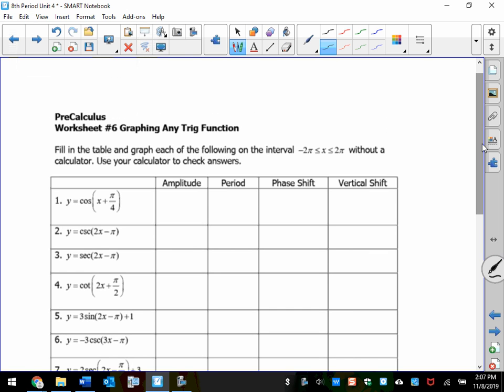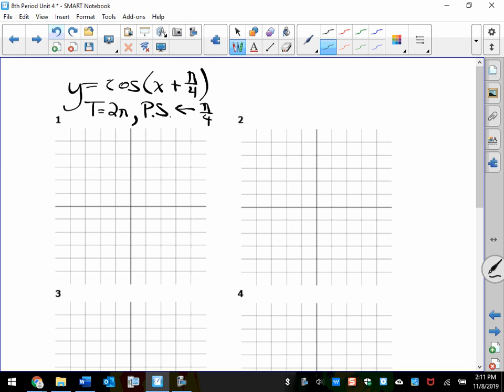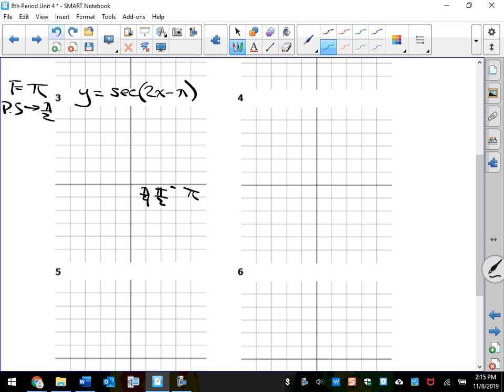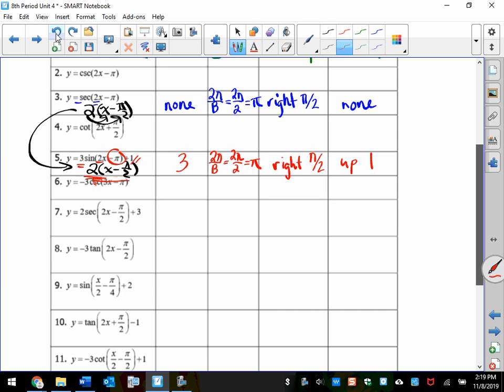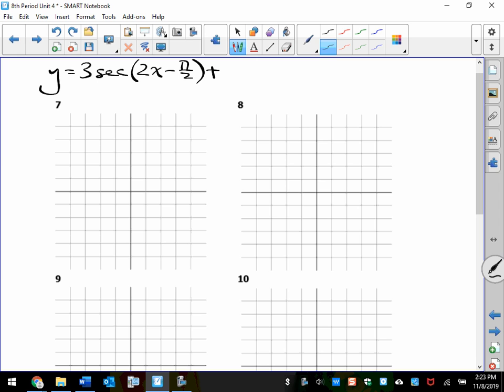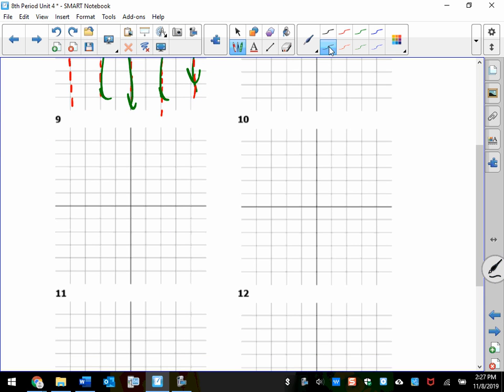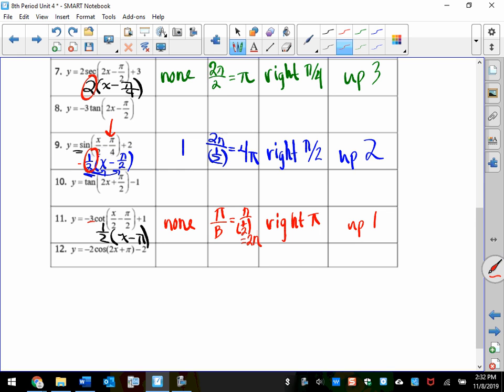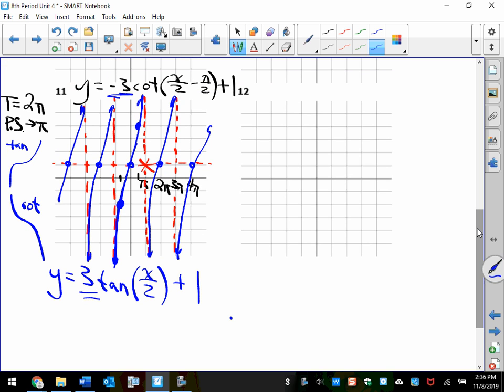Precalculus Unit 4 Day 4 Phase Shifts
Graph Trig functions with phase shifts and period changes